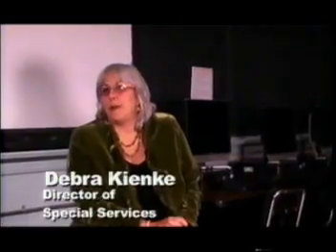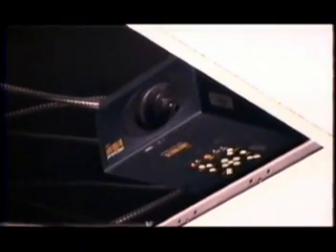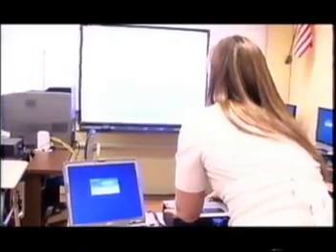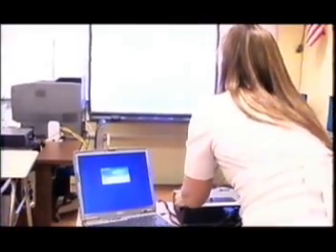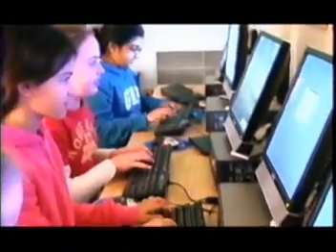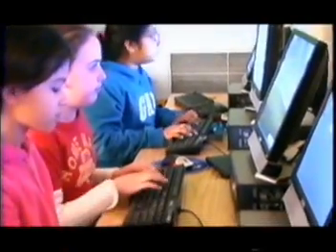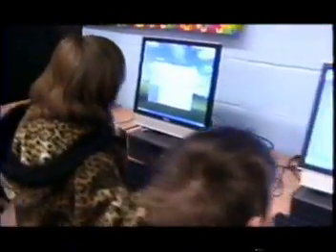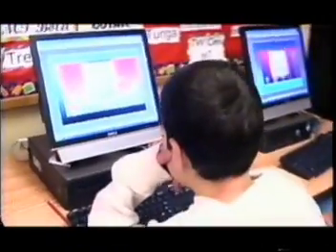Oyster Bay Schools Technolgy Part I I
A student made film shows the use of technology in the education of students of the Oyster Bay East Norwich schools.